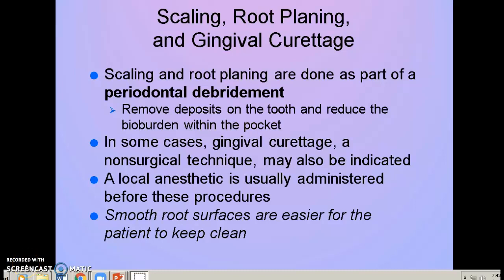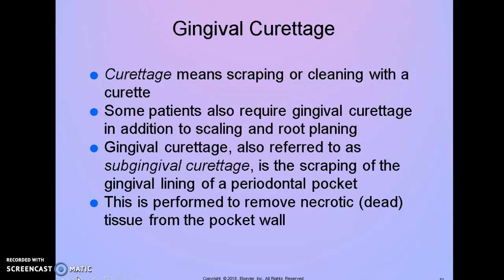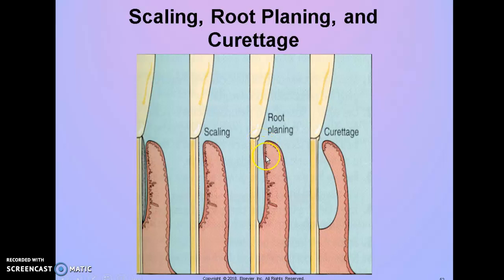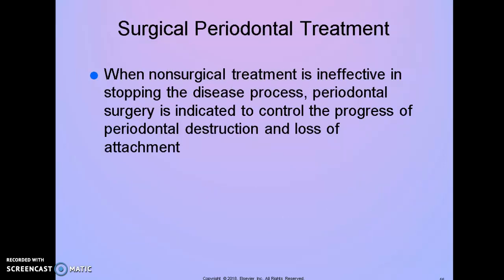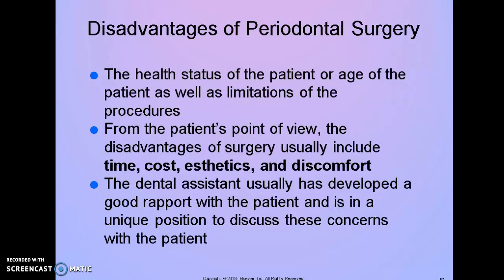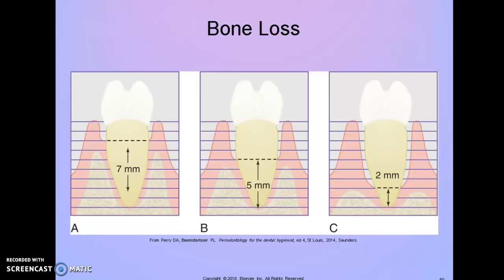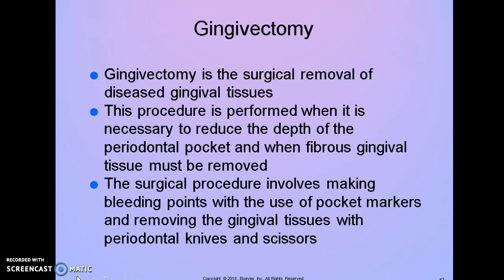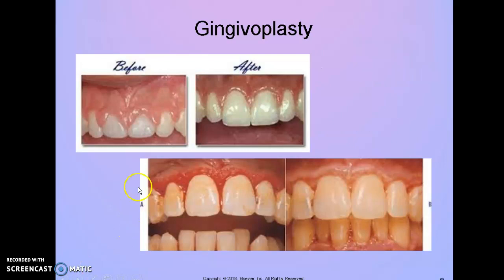Intro to Perio 3